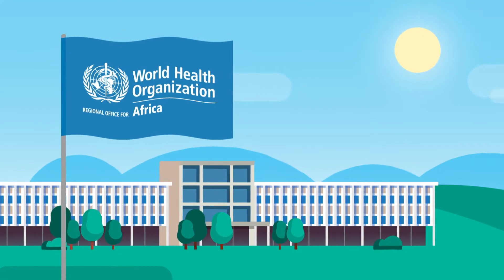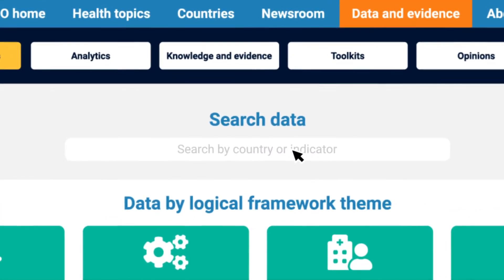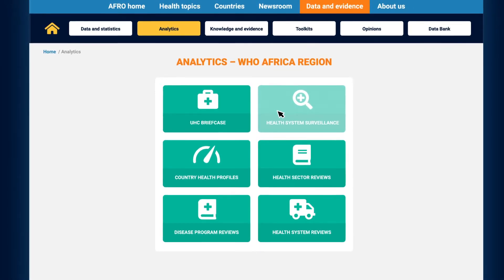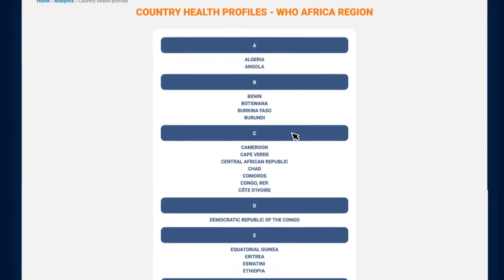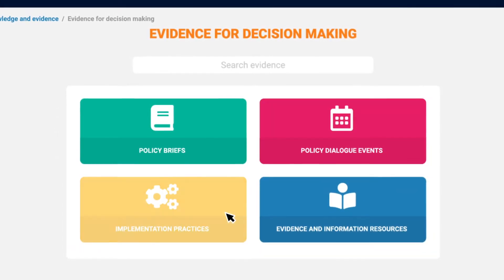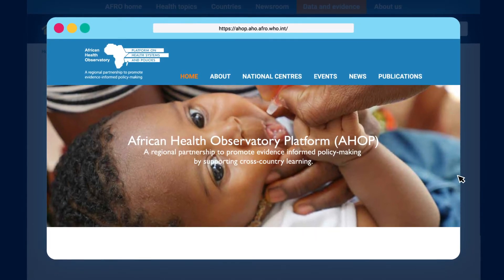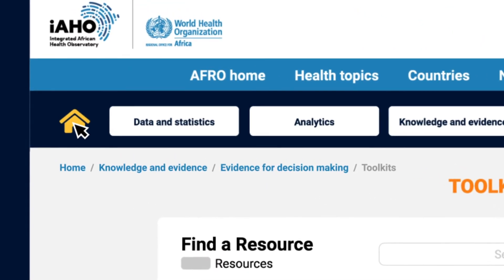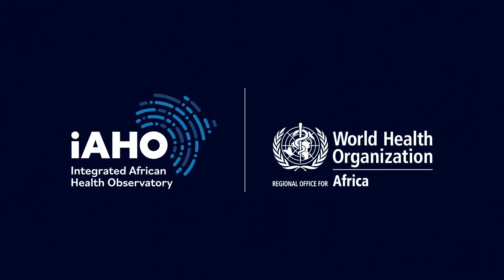Explore the Integrated African Health Observatory (iAHO): a step-by-step video of the iAHO website.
Hosted by the WHO Regional Office for Africa, the iAHO is a one-stop shop that is home to multiple inter-connected regional and country-specific platforms aiming to provide independent but inter-linked information across three pillars of health information: data and statistics; analytics; knowledge and evidence.
This user-friendly online resource is designed to improve public access to, and availability of, essential health information.